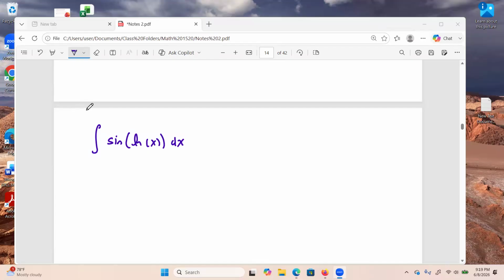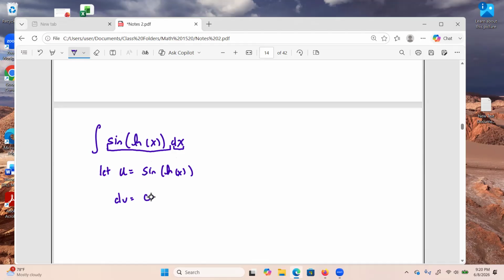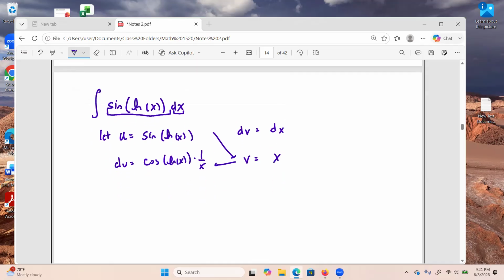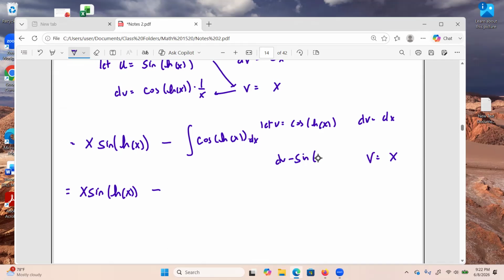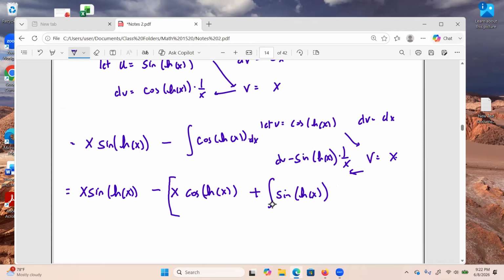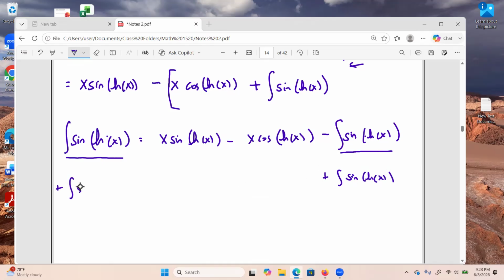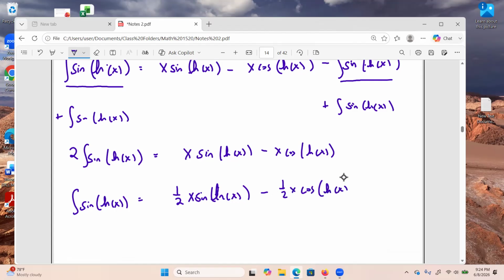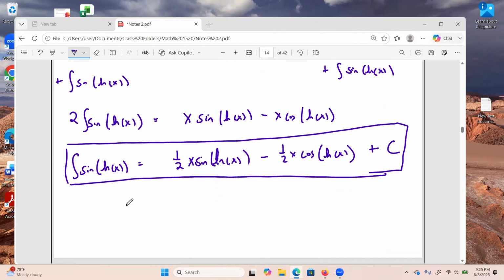Math 1520 PreTest 1 Problem 4c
integrating sin(ln(x))dx